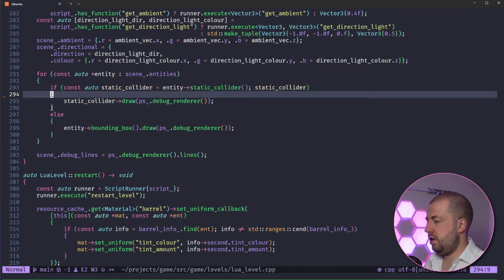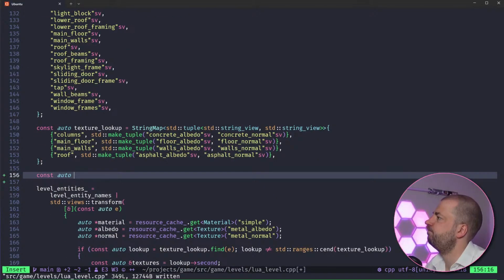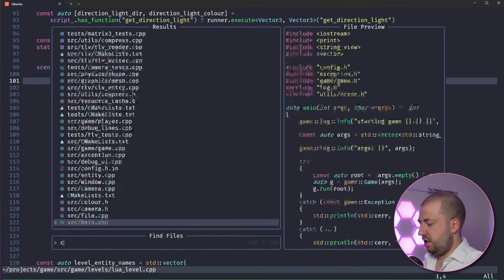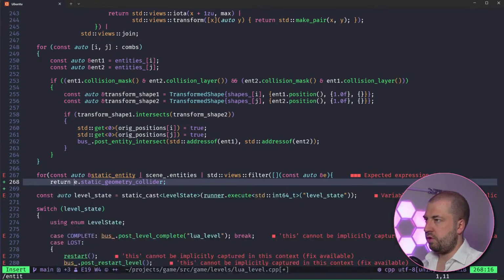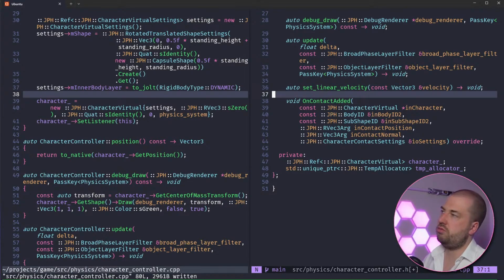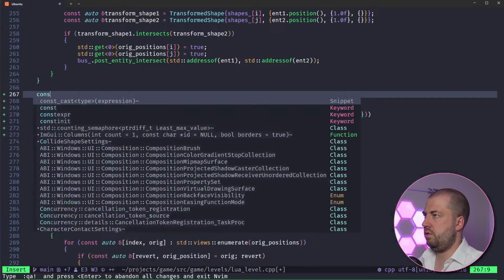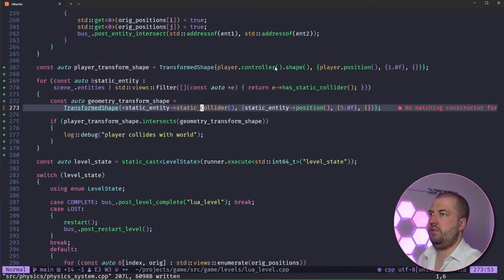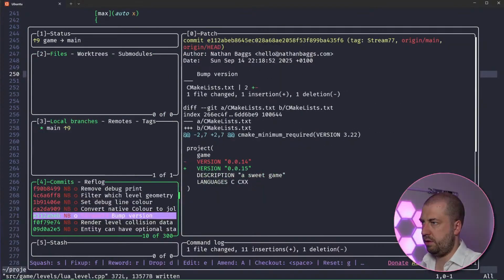Adding a Character Controller To My Game